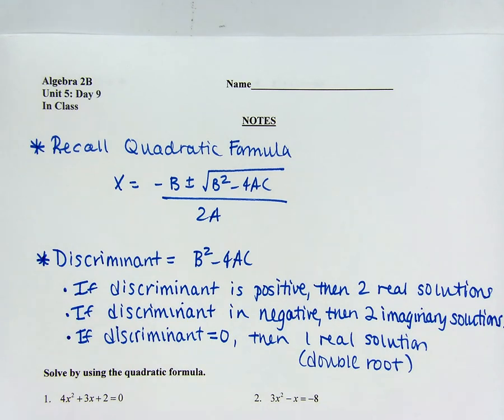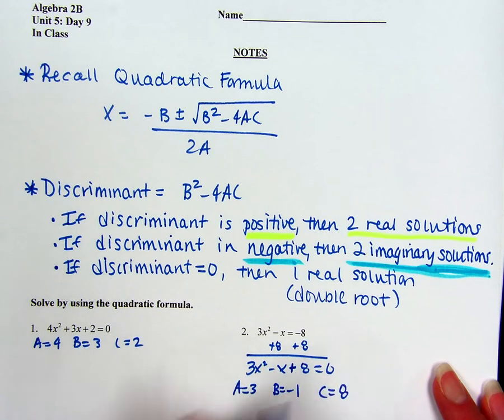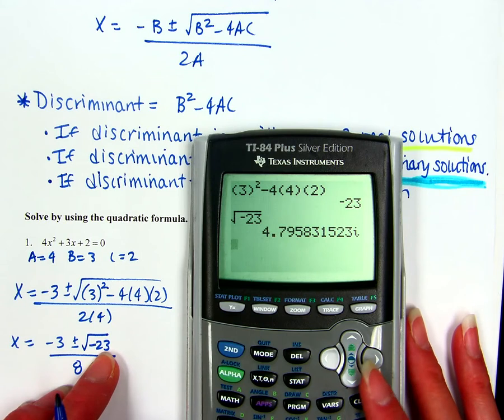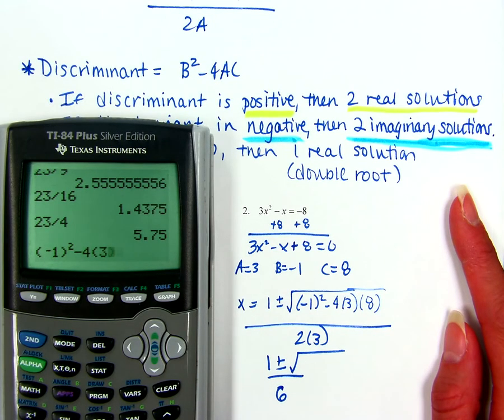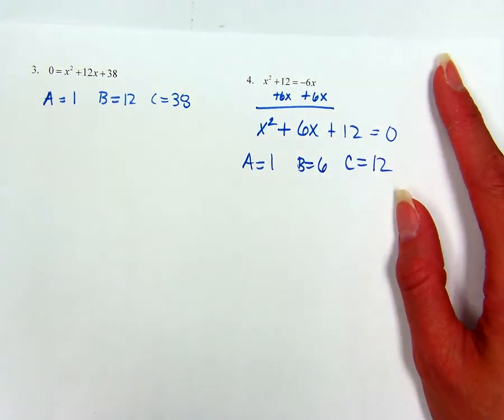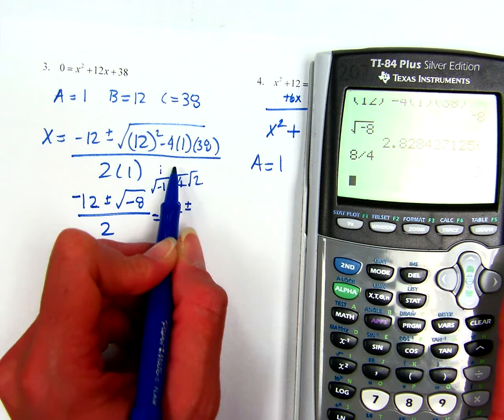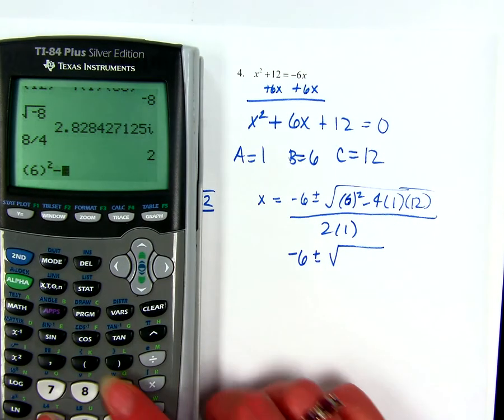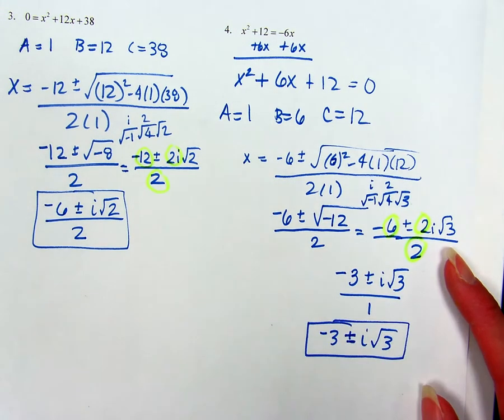Algebra 2 Unit 5 Day 9 Video Notes